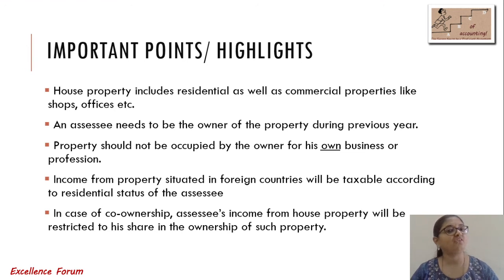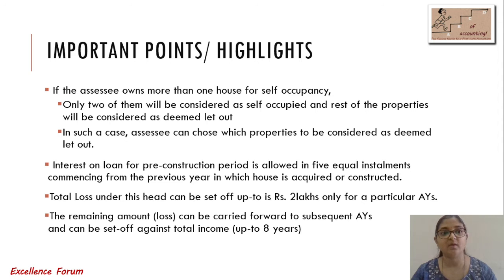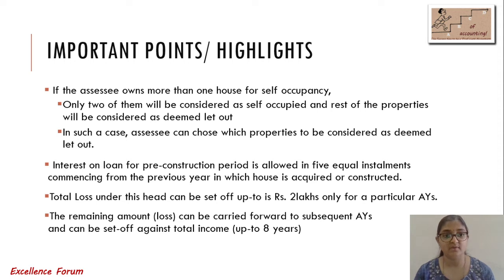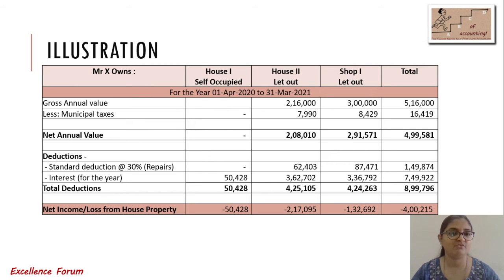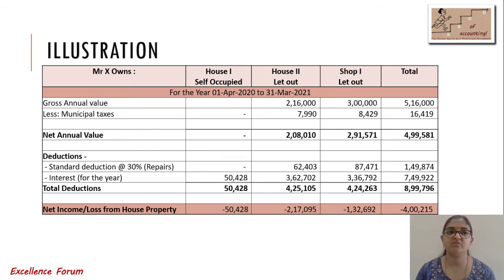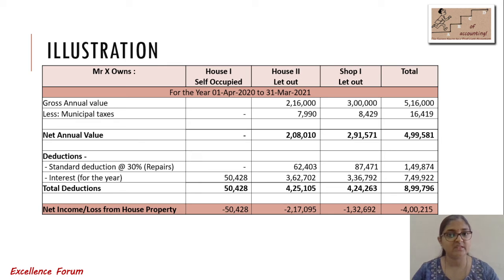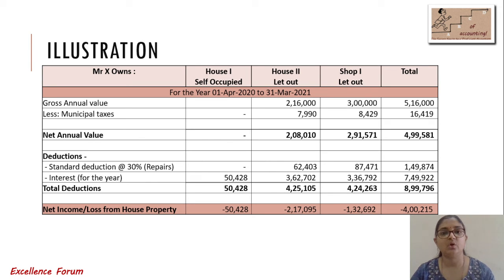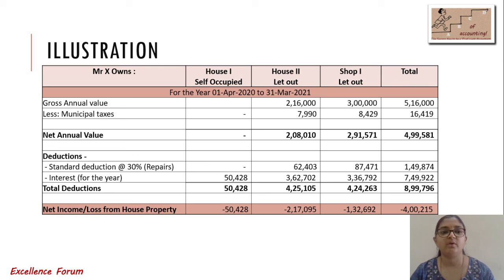06 Income from House Property 02 - Illustration!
Illustration - Income from House Property as per the Income Tax Act.

Learn important provisions in simple language!!